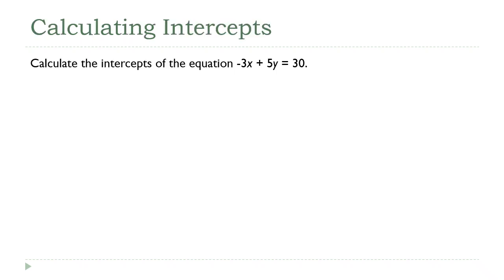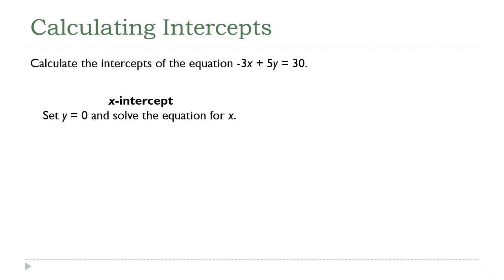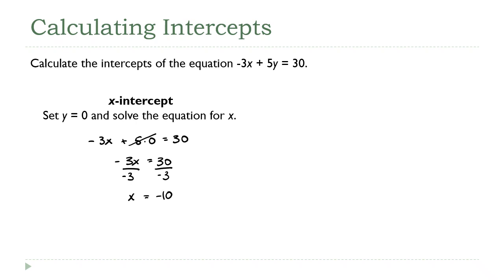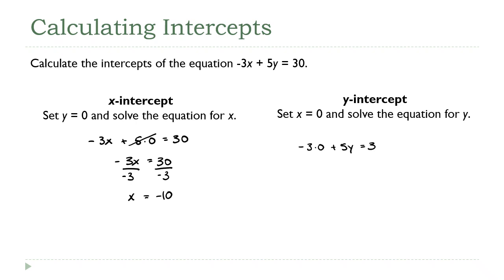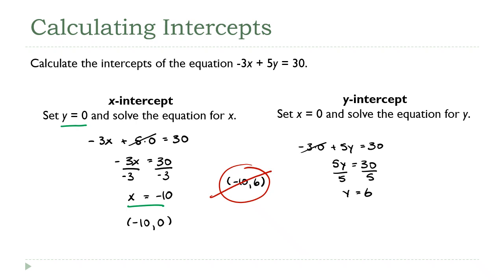Intercepts of Linear Equations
Linear equations have two fundamental characteristics:  their slope and their intercepts.  In this lecture, we'll talk about what intercepts are and how to calculate them.